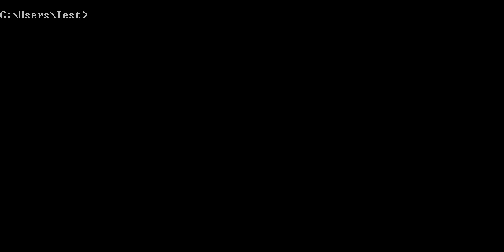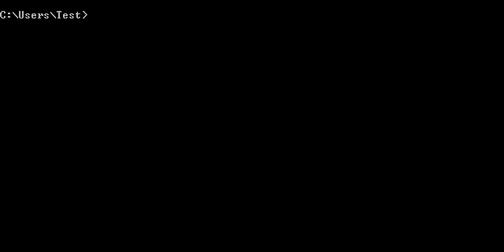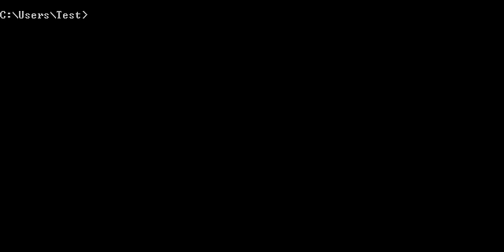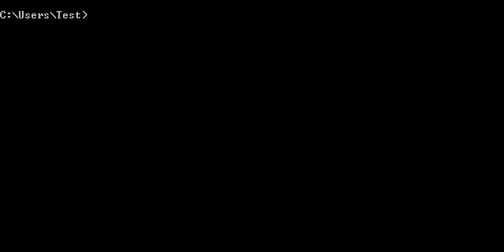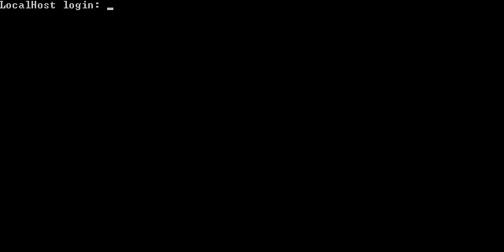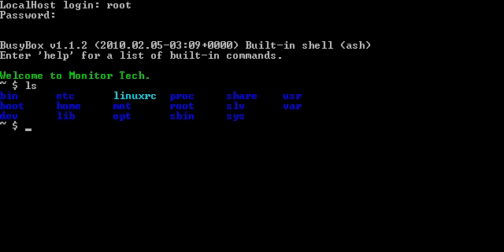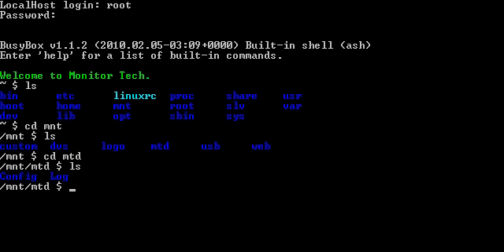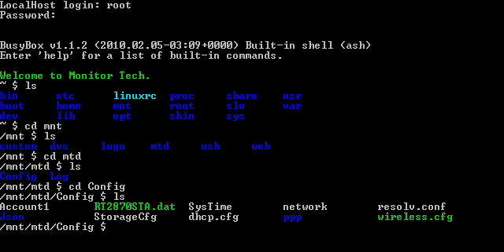H264 DVR Account Reset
Its really hard to find this sort of info on the internet I searched everywhere and I could not find anyone who could help me with this issue. So here you go, How to reset your H264 DVR account settings.